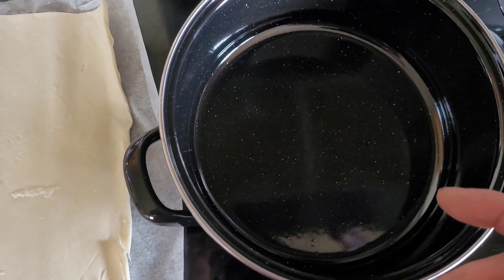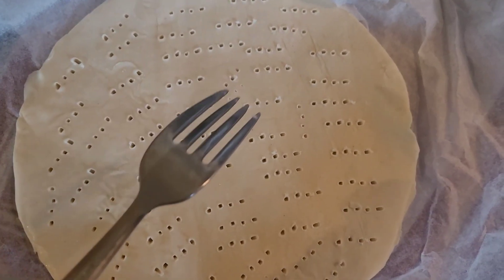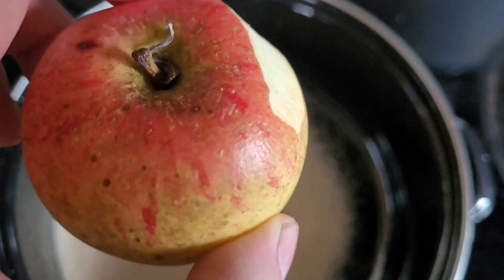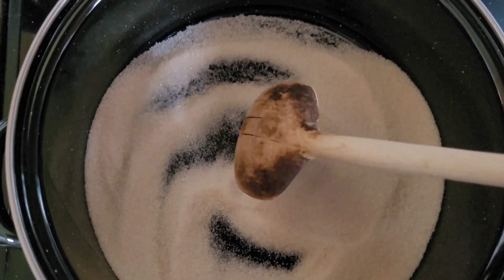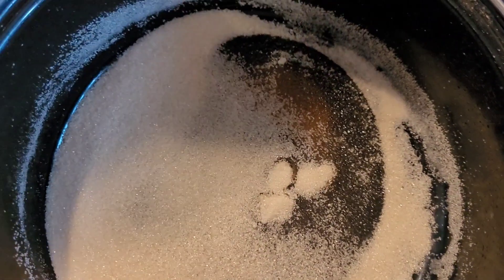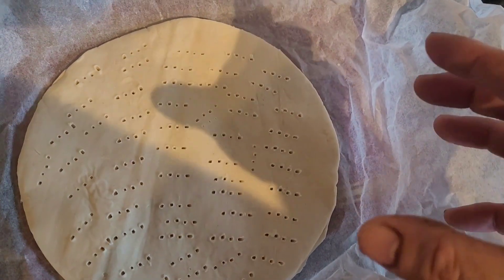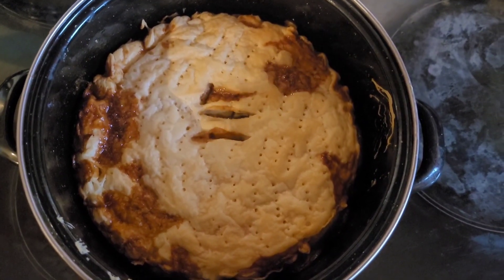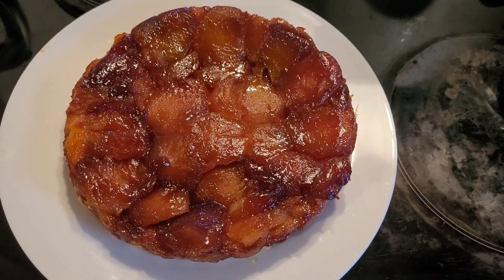How to make a apple Tarte Tatin, Farmer making Tarte Tatin for the 1st time, what could go wrong?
Just something a bit different,  saw it in a program and fancied it, made using home grown apples 🍎